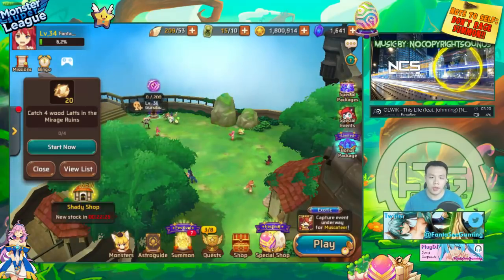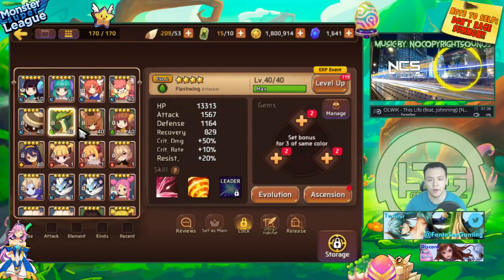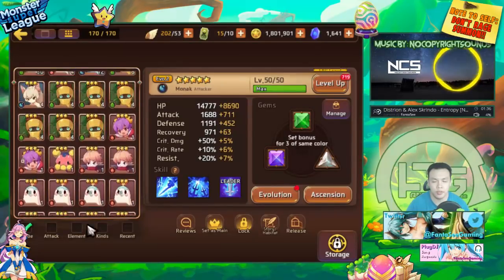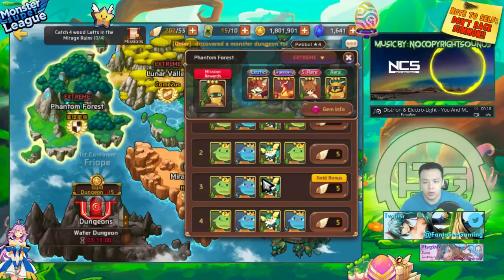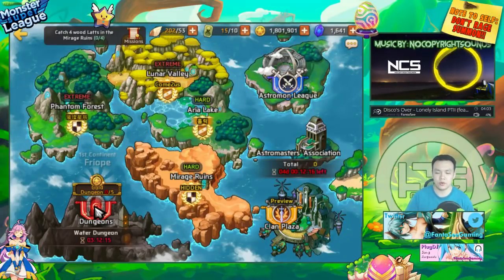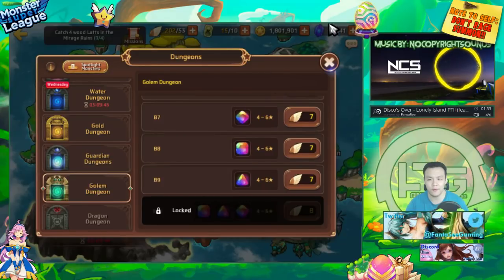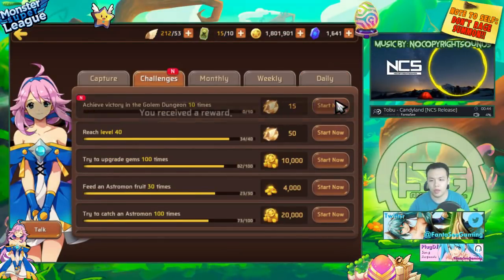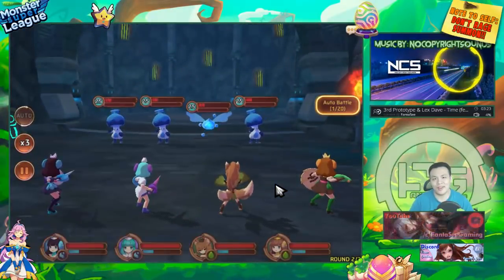Monster Super League GUIDE!! FOR THE NEWBS!! HOW TO GET THROUGH EARLY GAME AS QUICKLY AS POSSIBLE!!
Monster super league guide to progressing through early game as fast as possible. With some times for golems b7 and golems b8.

⚔Game Accounts:

♙League of Legends:
Taiwan: Perfect_Is_SHlT

♟B.net BattleTag:
FantaSee#11954 (WoW)
WaifuMaker#4848 (Overwatch)

♙Monster Super League:
FantaSee (Main)
FantaSeeF2P (Alt)

✌ Programs Used:
~~ Nvidia Shadowplay